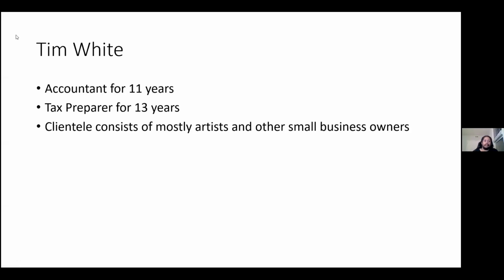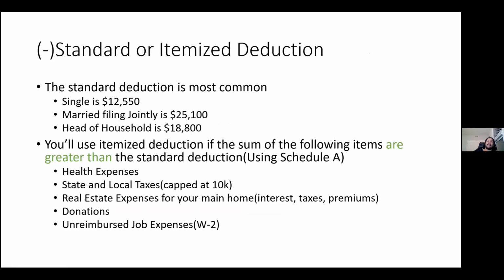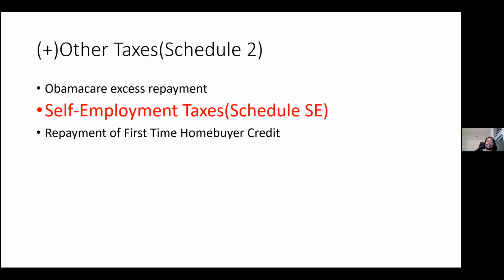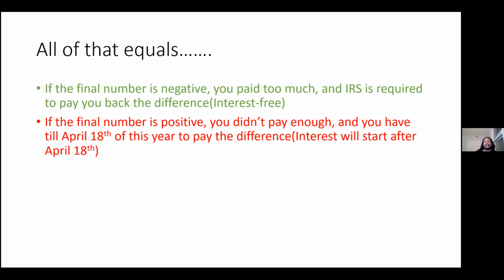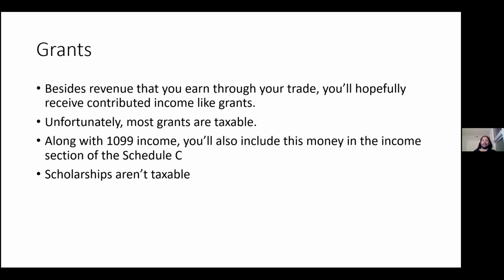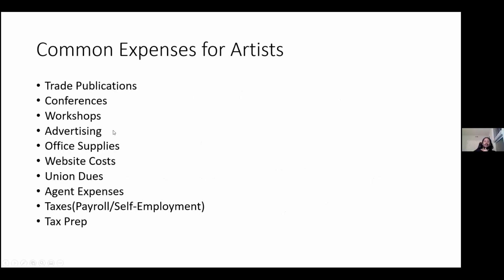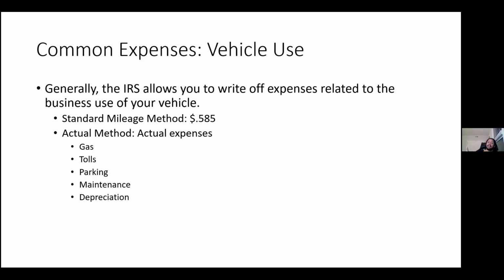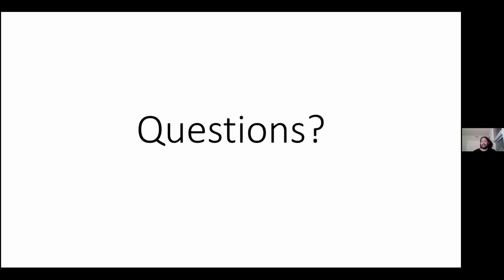VDA: Taxes for Artists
Salutations, Fellow VDA Artists!!!
We're kicking off our winter workshop series with Taxes for Artists with Tim White!

Topics to be covered include:
- The Anatomy of the Tax Return and the basics of 1099s
- COVID changes
- Ins and outs of Grants (which ones are taxable, and how to report them) and
- Expenses (what to write off and tips on tracking

MEET YOUR FACILITATOR:
Tim White is the owner of the tax preparation service Tim's Taxes, and the Senior Accountant at the Mann Center for the Performing Arts. Tim has been in taxes and accounting for 14 years, specializing in non-profit accounting and tax issues for artists. Tim lives in Prospect Park with his wife LaNeshe and daughter Sage.